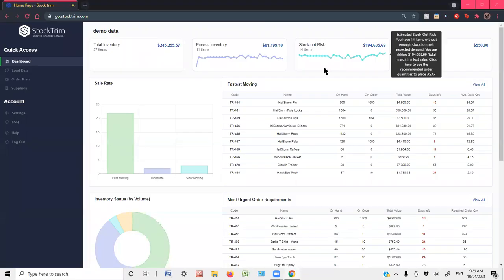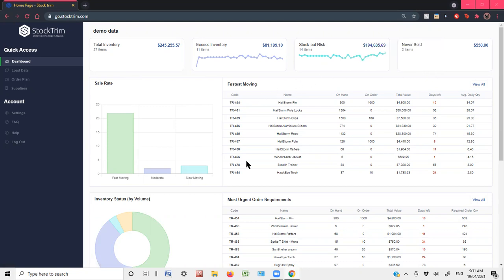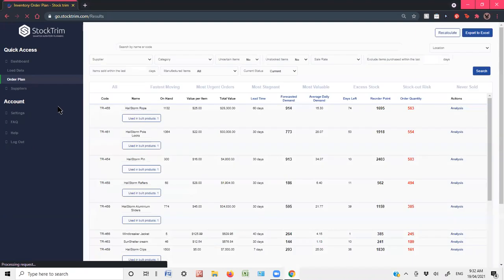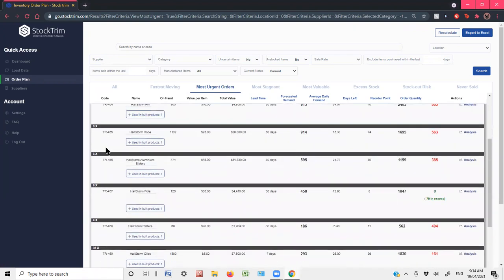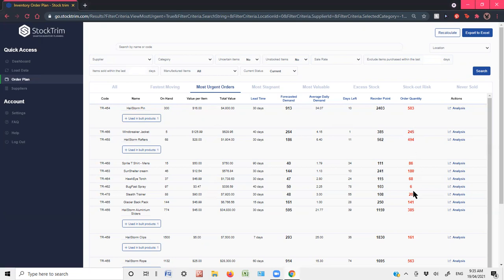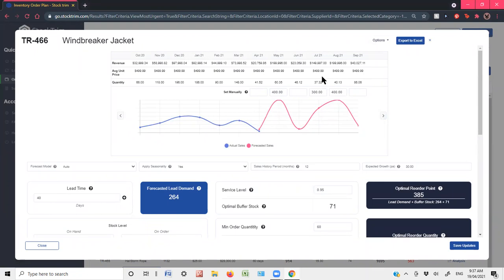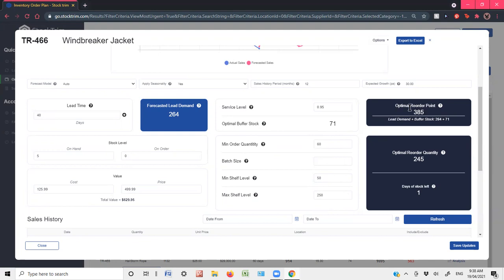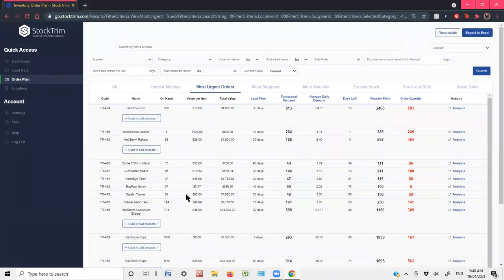StockTrim Demo (basic)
Here is a basic overview of StockTrim inventory forecasting software in action.  Our cloud software is used by small to medium businesses worldwide, with savings of up to 75% in purchasing and administration time, 20-40% on overstocking, 50% on understocking and up to 40% of your working capital.

Give it a trial and test for yourself to see what this award winning software can do for your business.

Inventory forecasting has never been so easy using StockTrim.